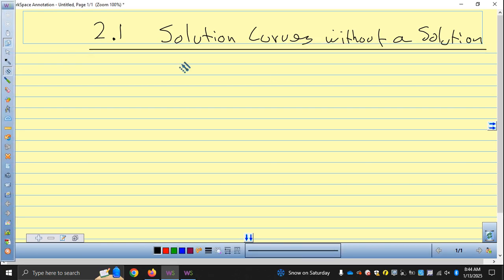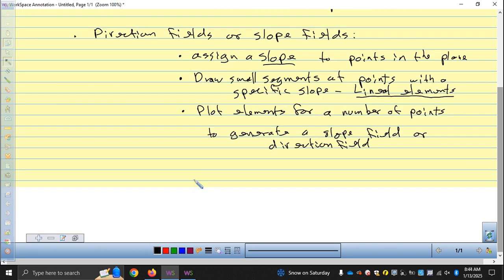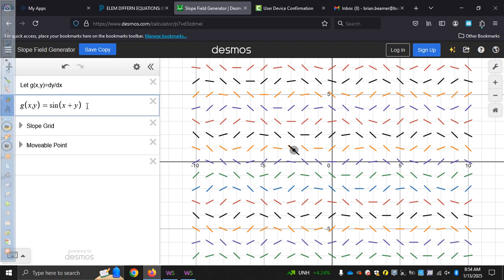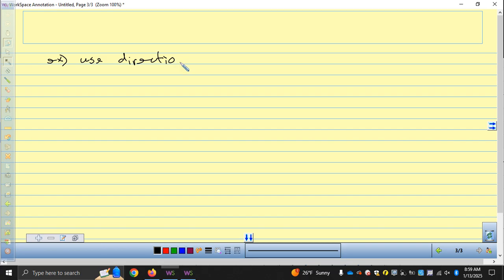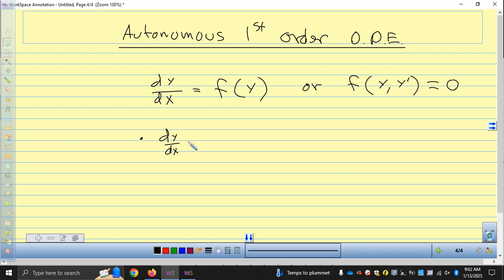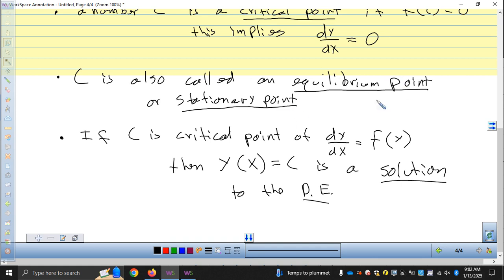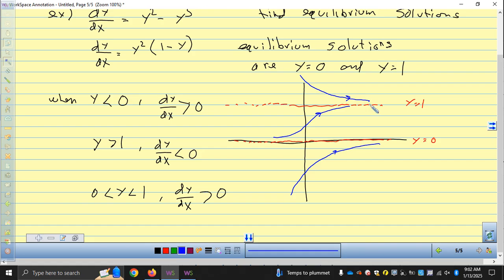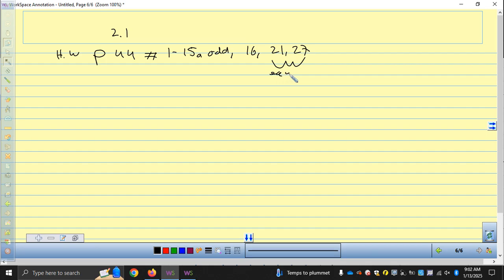Differential Equations 2.1 Slope Fields and Solution Curves